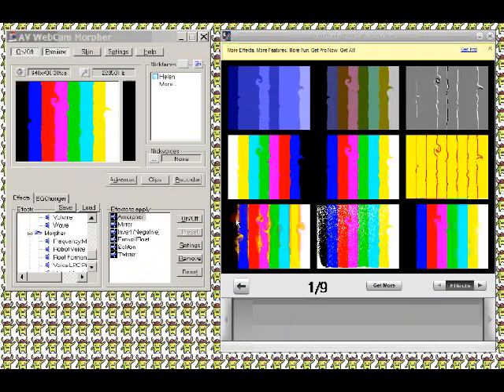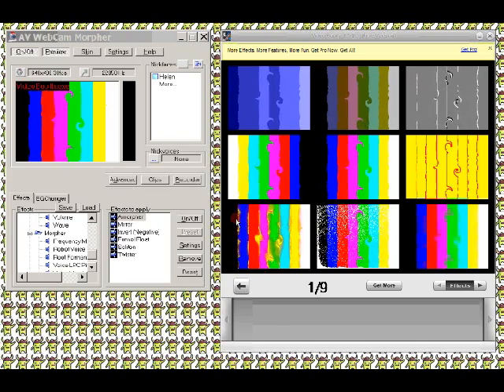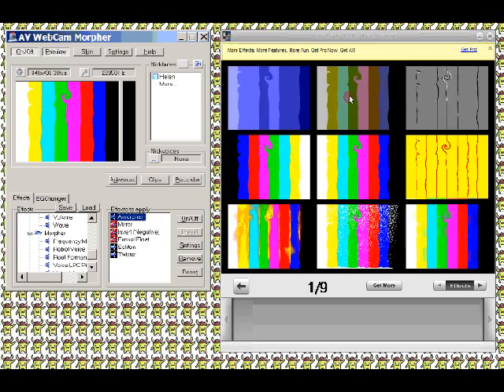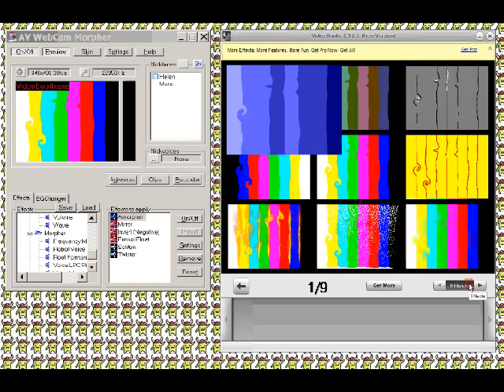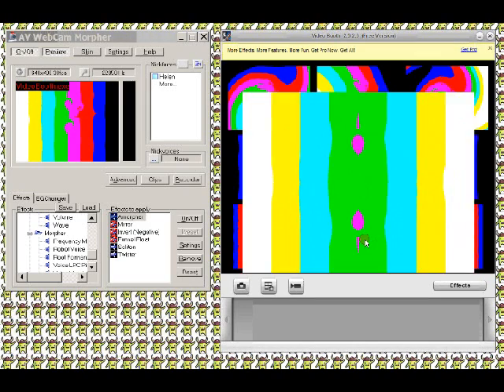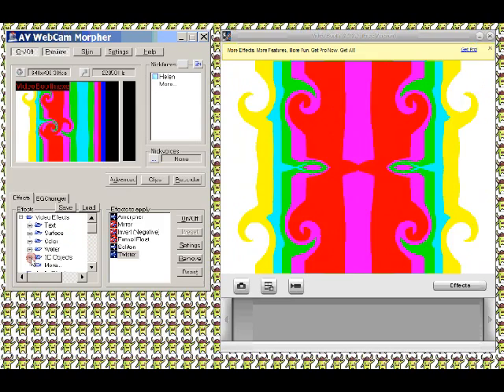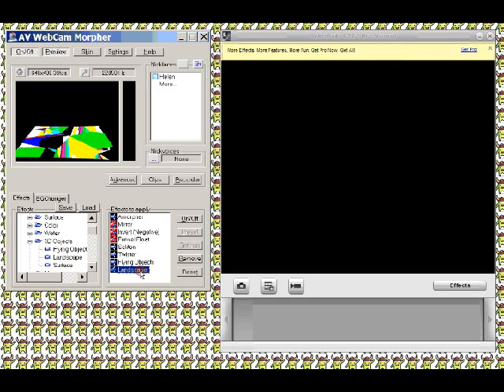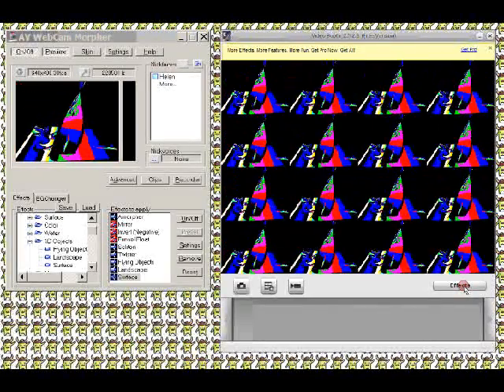AV Webcam Morpher - Video Booth - Review - 004 .wmv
Ashampoo Snap 5